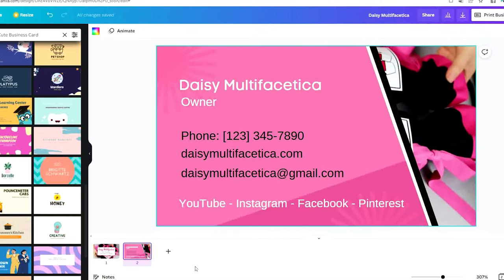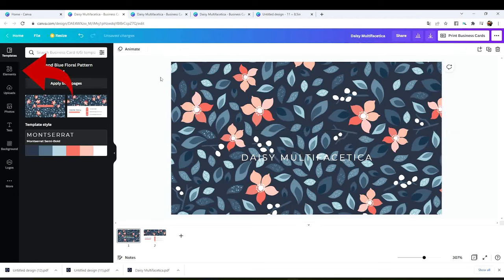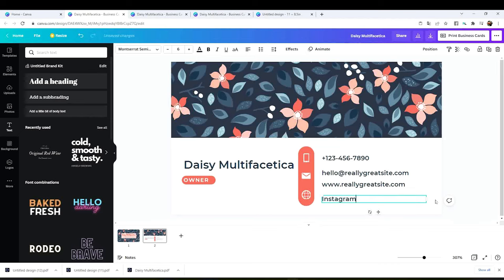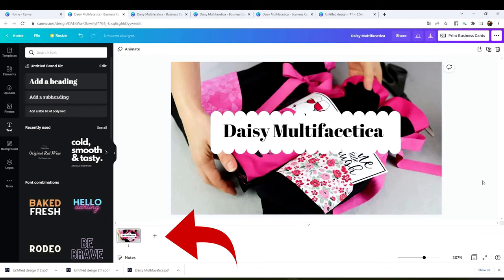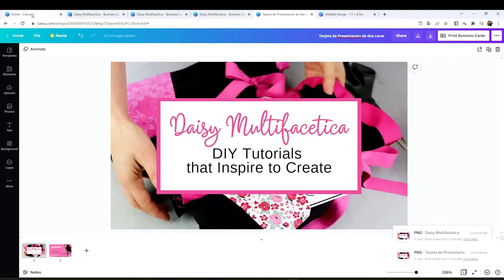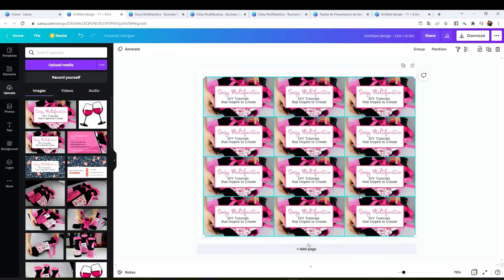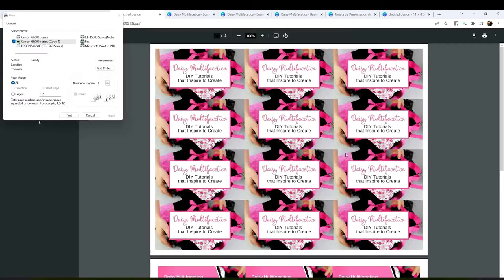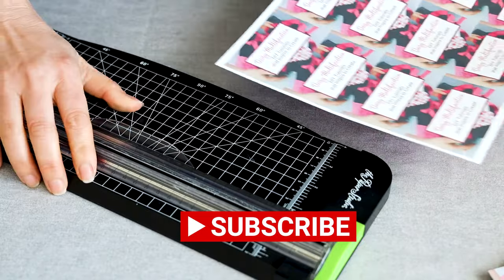Double Sided Business Cards with Canva | How to Create and Print Your Own Business Cards using CANVA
Learn how to make and PRINT your own DOUBLE SIDED business cards 💥 using the FREE CANVA platform!

I will show you two options of how to make these double-sided business cards and also how to print them so you can make a perfect cut. On this platform you can create a wide variety of designs for personal or business use.